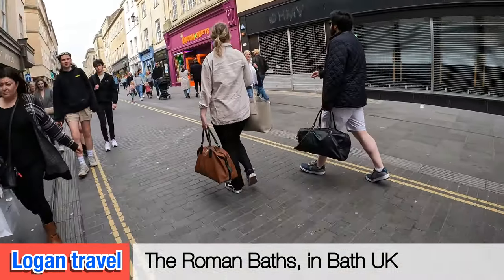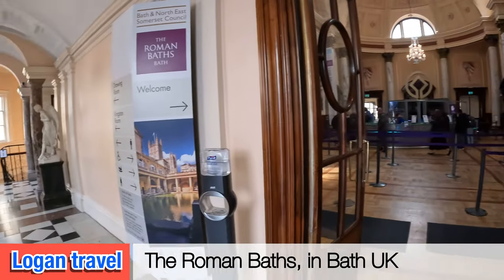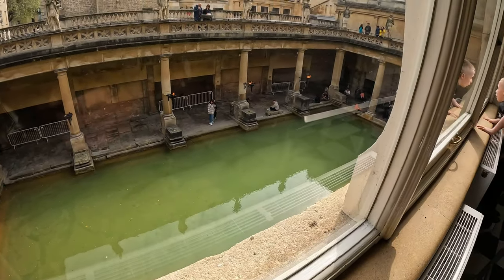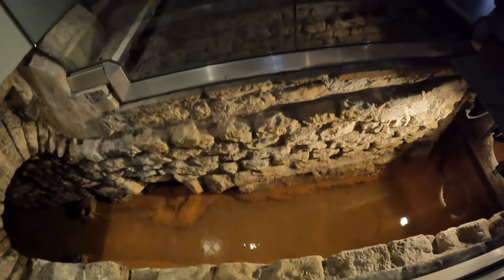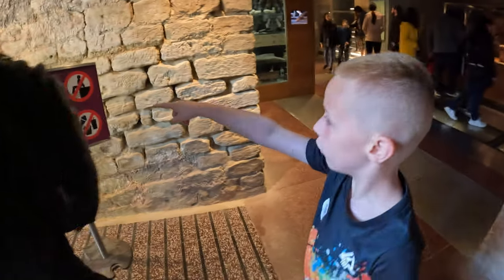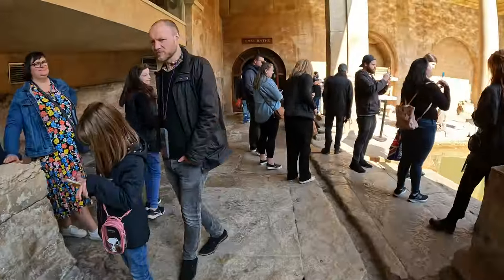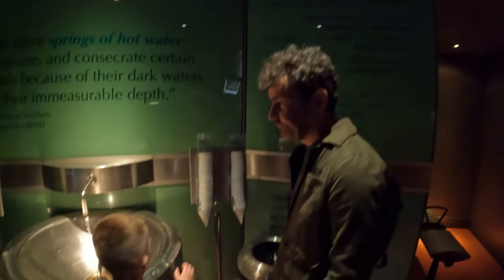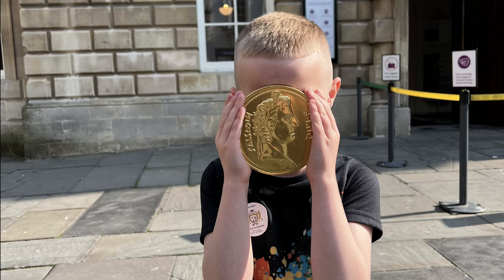Logan visits THE ROMAN BATHS - in Bath UK - Full tour of the Roman Baths - in 4K - Vlog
Had a really good trip to the Roman Baths

Very interesting a lot better than expected

Visited on 23/04/2022